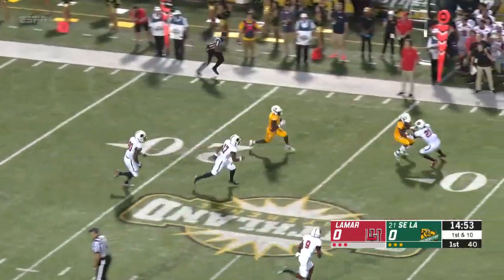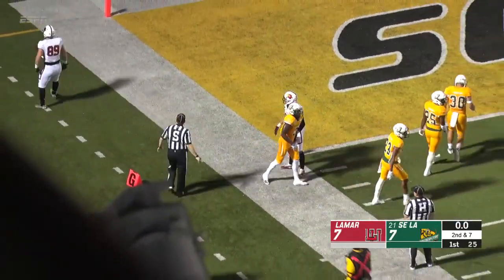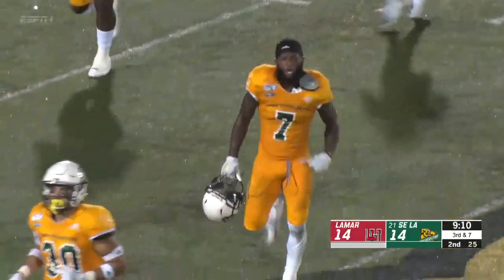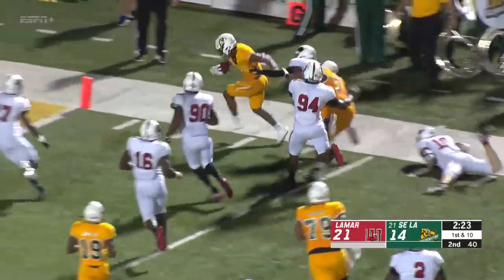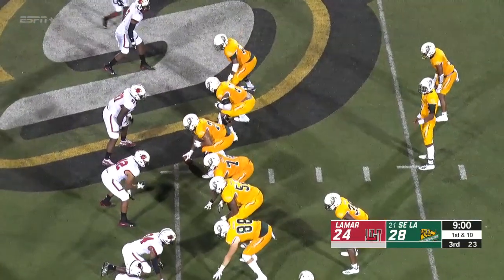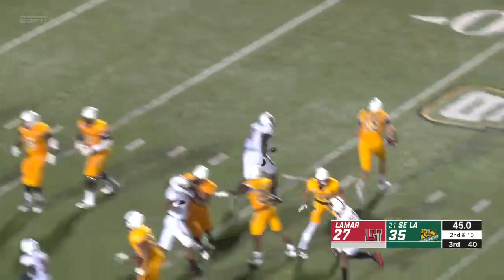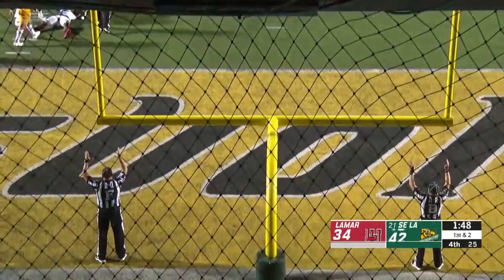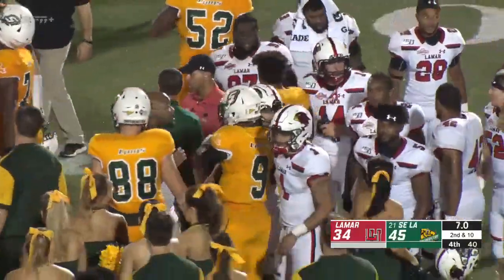FB Highlights: Southeastern Louisiana University 45, Lamar 34 (9/21/2019)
Footage courtesy of ESPN+ and The Southeastern Channel.
Audio courtesy of KSLU 90.9FM

The Southeastern Sports Network is the official YouTube channel of the Southeastern Louisiana Athletics & LionSports.net